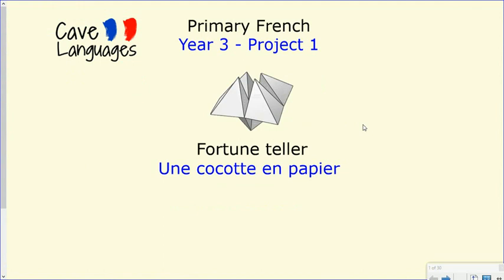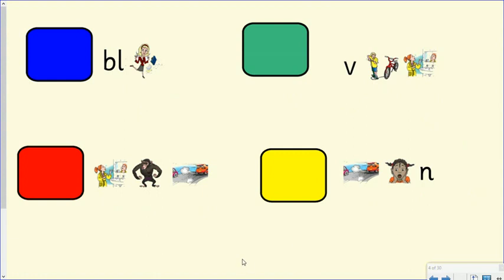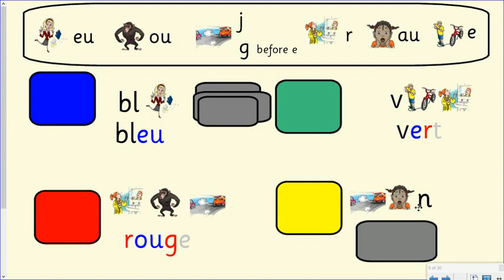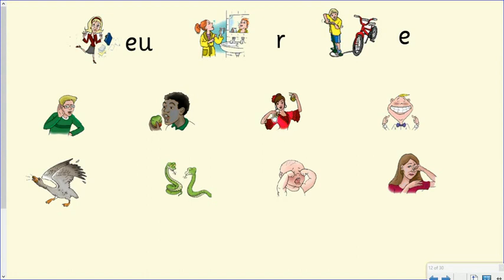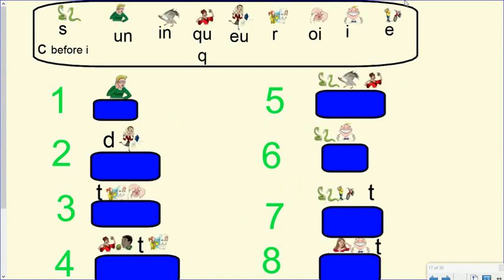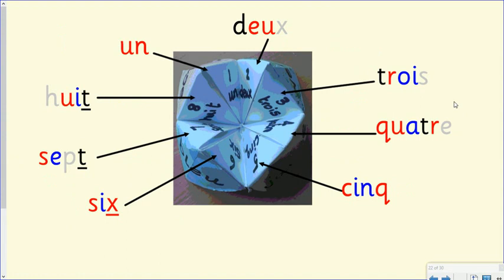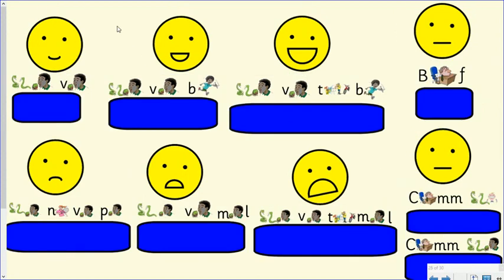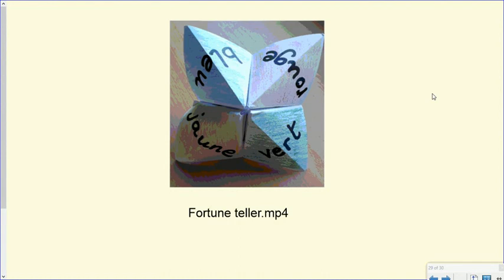Fortune teller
This is a step-by-step lesson for primary age learners of French and is for independent learning. It leads to a creative writing project of a paper fortune teller. It will practise the pronunciation, reading and writing of some colours, numbers and saying how you feel. A systematic way of teaching phonics is embedded in the lesson. This project would be best suited to learners in their 1st year of language learning.